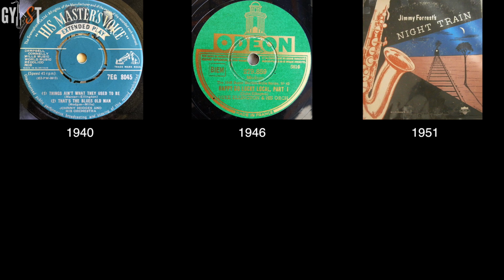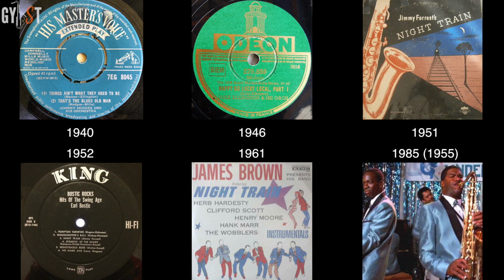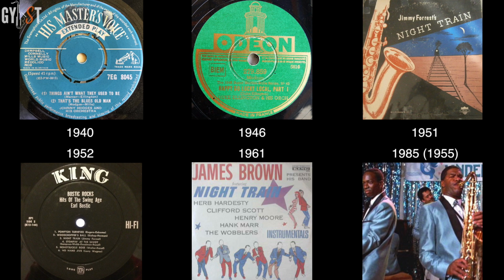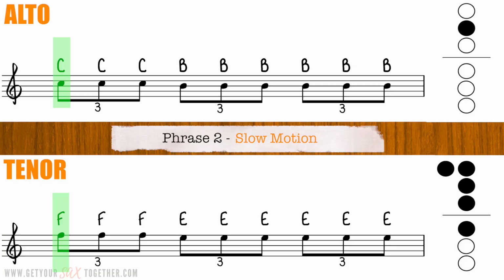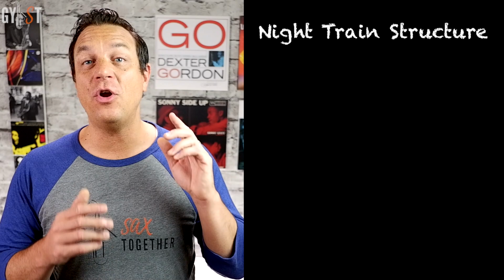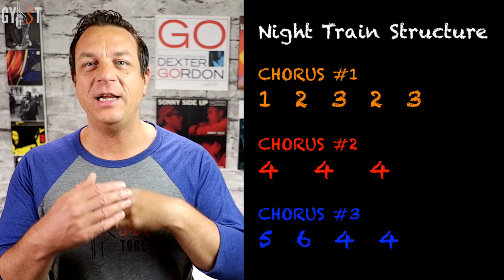NIGHT TRAIN BLUES - Learn It On Sax (Jimmy Forrest - Back To The Future)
Free online saxophone lesson teaching you how to play "Night Train" by Jimmy Forrest, the blues featured in the Back To The Future dance.

Night Train was recorded (under various names) by Johnny Hodges, Duke Ellington, Earl Bostic, James Brown and, most famously, Marvin Berry And The Starlighters at the 1955 Enchantment Under The Sea Dance in the 1985 movie Back To The Future! Thanks to Rick Davis, who found out that the Back To The Future version was played by Ray Pizzi.

Chapters
0:00 - Intro Performance
0:34 - intro and titles
1:07 - about Night Train
2:27 - why Night Train is special to me
2:50 - how to get your free PDF sheet music for Night Train
3:17 - the key and form of Night Train
3:29 - PHRASE 1 BREAKDOWN
3:45 - how to get your free one hour Masterclass
4:22 - PHRASE 2 BREAKDOWN
4:30 - Question of the week
5:01 - those glissandos
5:18 - PHRASE 3 BREAKDOWN
5:45 - about the blues
6:14 - PHRASE 4 BREAKDOWN
6:35 - about send offs
6:55 - PHRASE 5 BREAKDOWN
7:15 - how to growl on sax
7:29 - PHRASE 6 BREAKDOWN
7:49 - Night Train song structure
8:26 - about the blog making this lesson
9:13 - FULL PERFORMANCE
11:14 - BACKING TRACK
13:19 - sign off
14:09 - end music and blooper reel